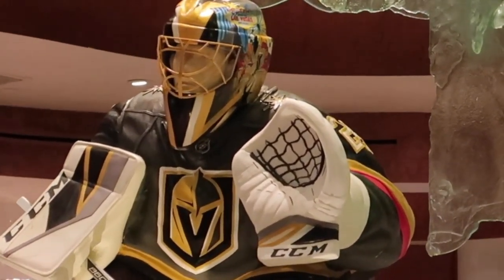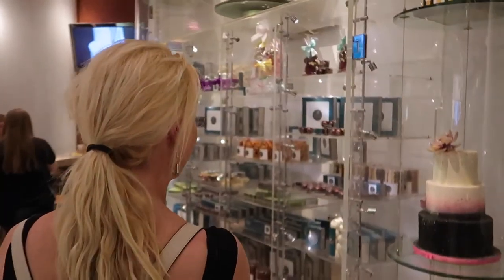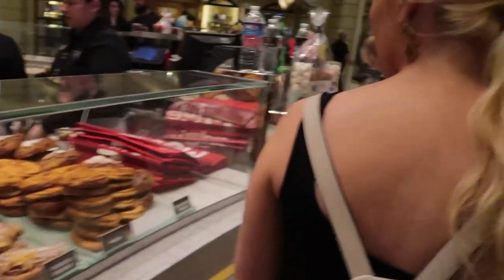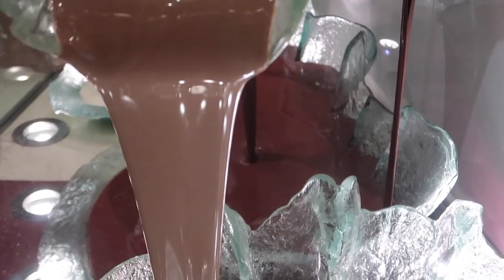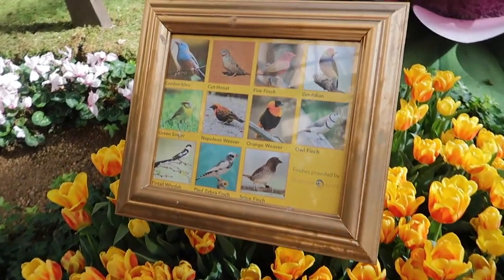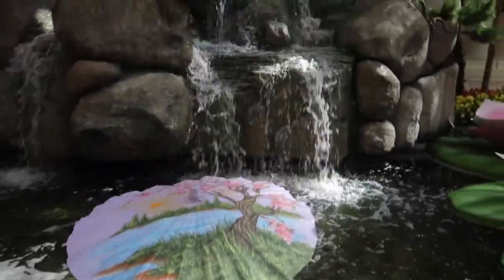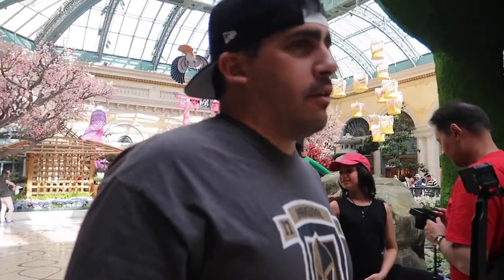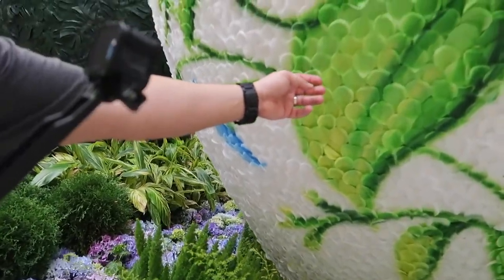A life size Chocolate Marc -Andre Fleury and Bellagio Gardens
We visit the Bellagio Gardens during spring 2018 and show you the gardens also show you a life size chocolate Marc-Andre Fleury!